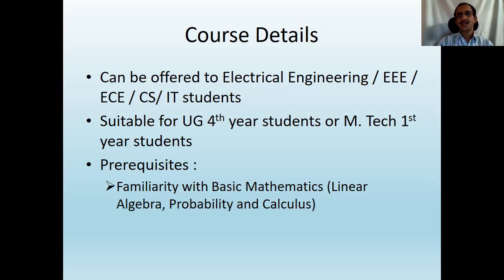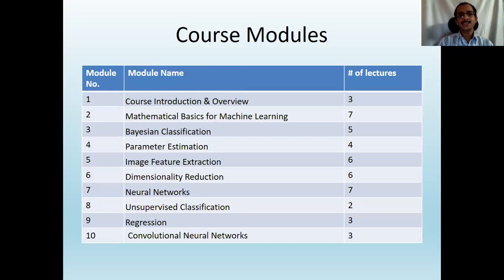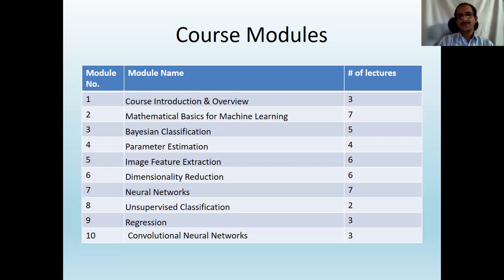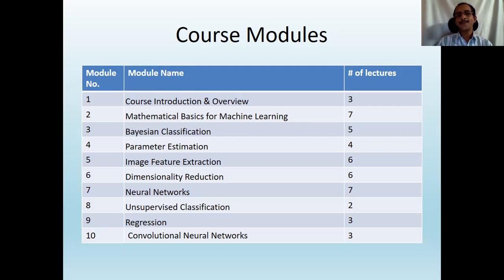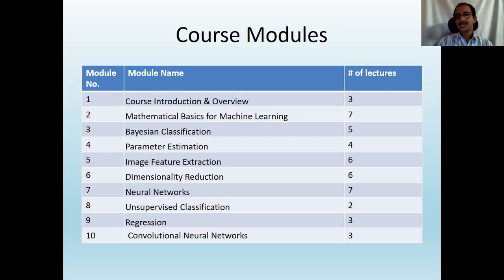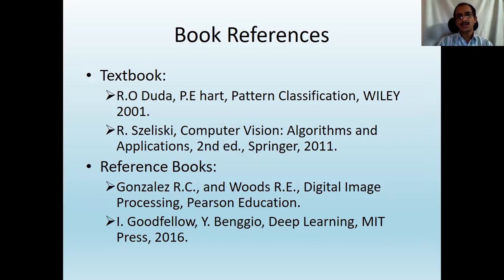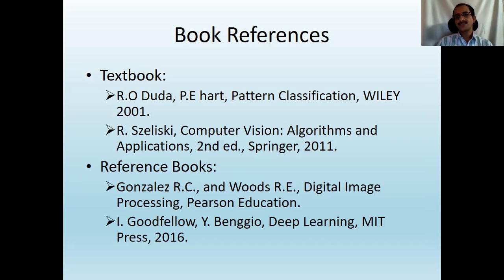MLIP L0: Introduction and Overview of Machine Learning for Image Processing Course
This short lecture gives the introduction to the instructor and the courses and provides an overview of the topics covered in this online lecture series on Machine Learning for Image Processing.